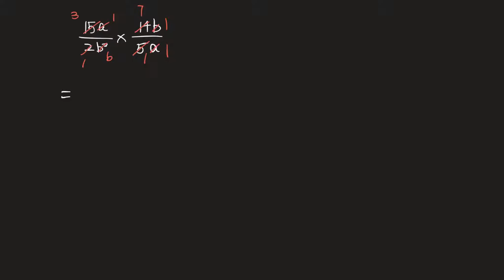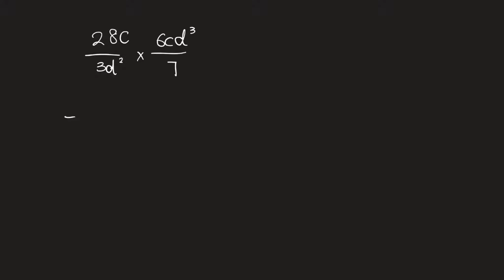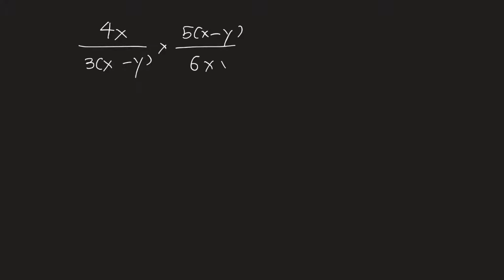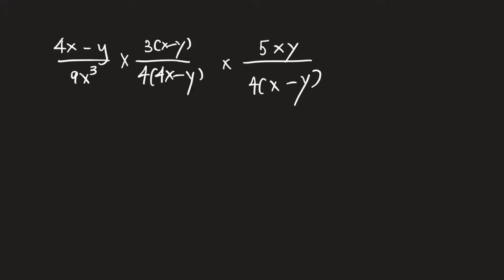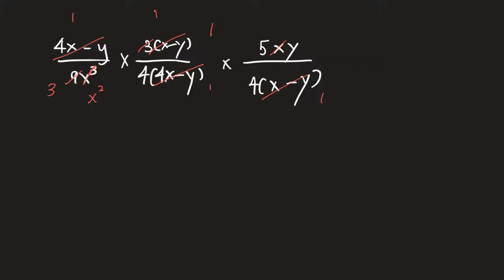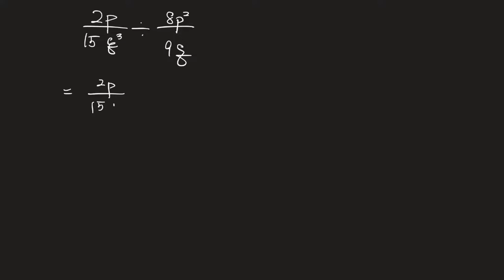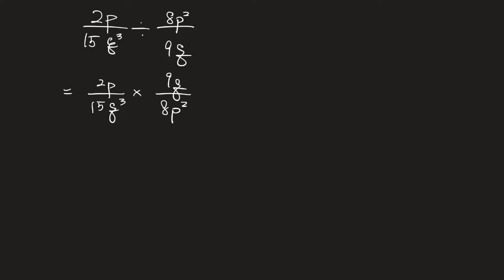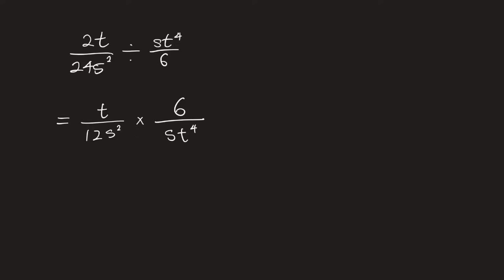Algebraic fraction multiplication f2ch11